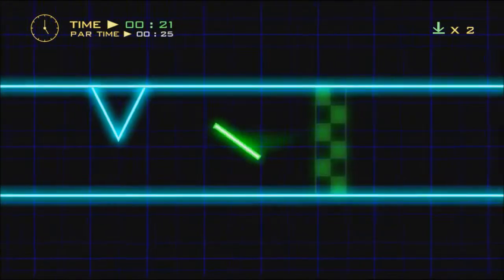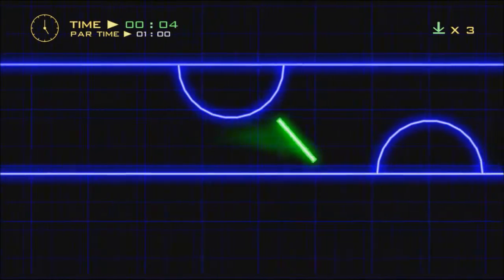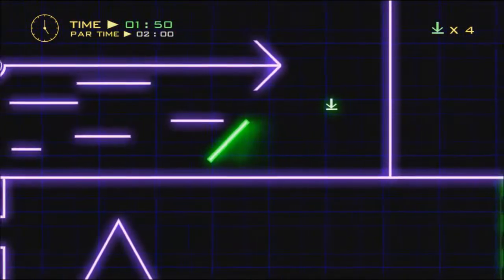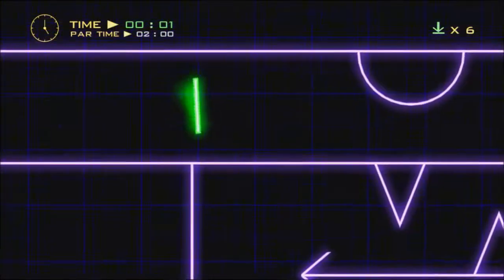Hyphen Demo: Hedgehog's Reviews!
Hyphen! A grammatical title for cool game!
WITNESS THE AWESOMENESS!!!